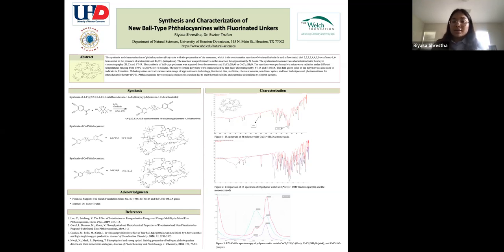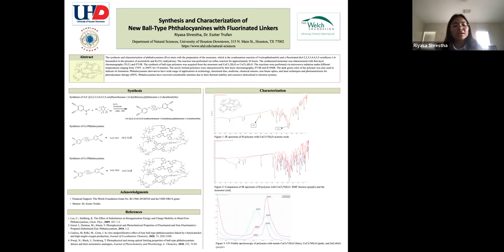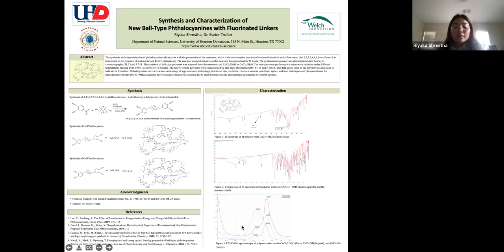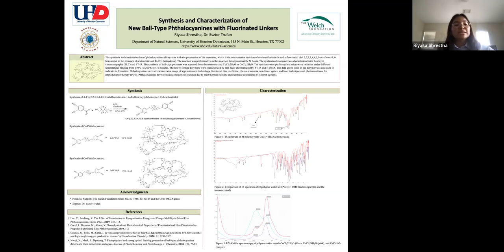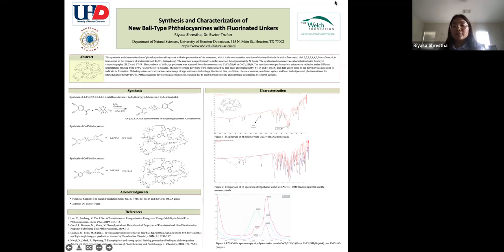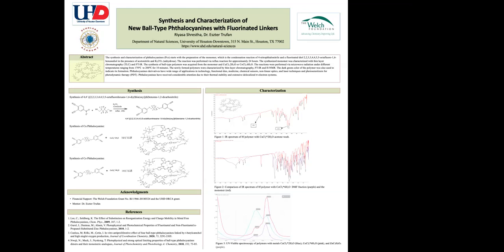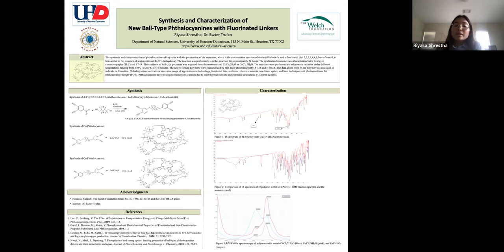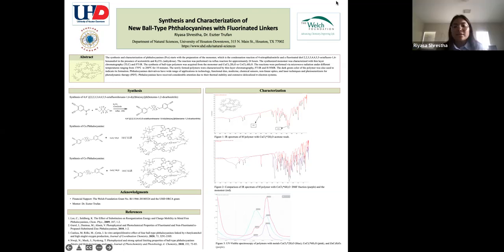Riyasa Shrestha - 2022 SRC presentation